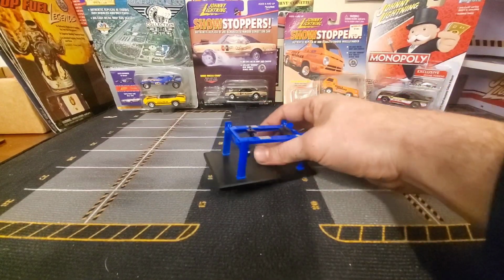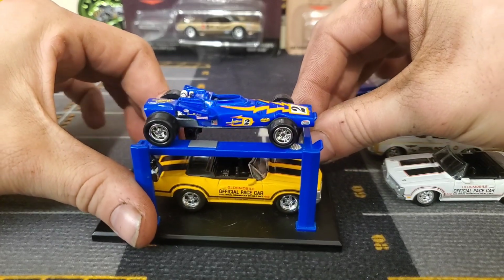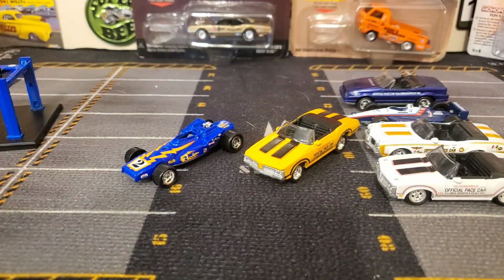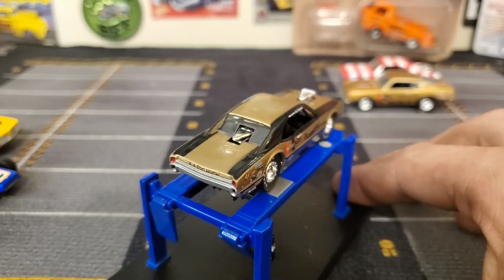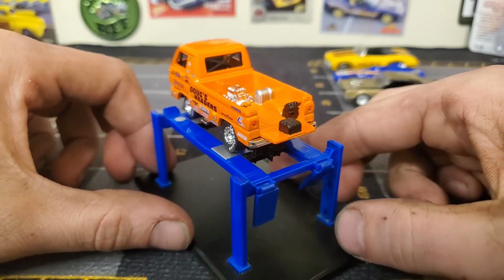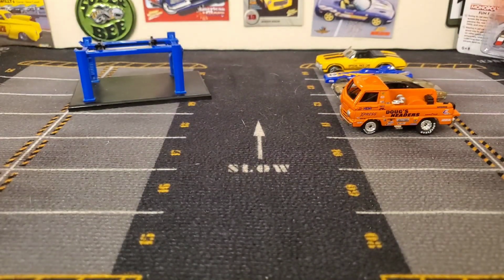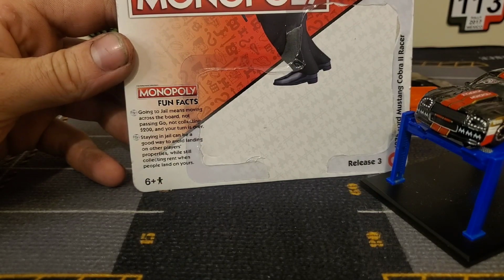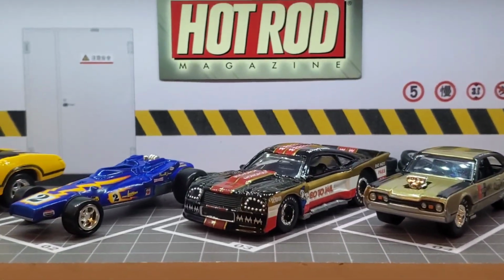Unboxing Dual Engine Cars, Monopoly Pieces and Other Strange Johnny Lightnings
Unboxing and reviewing some very unusual Johnny Lightning Show Stoppers, Pop Culture Cars plus an Indy 500 2 pack!